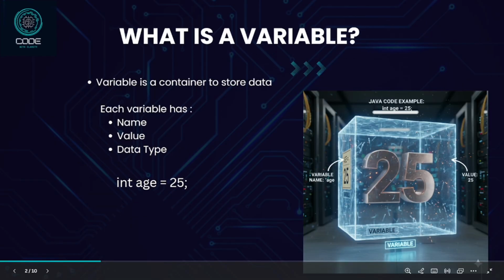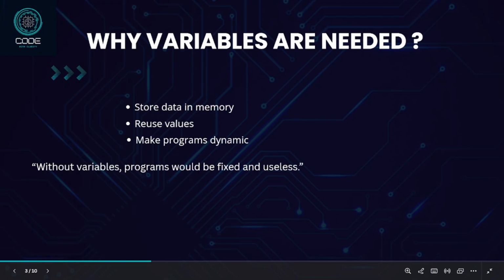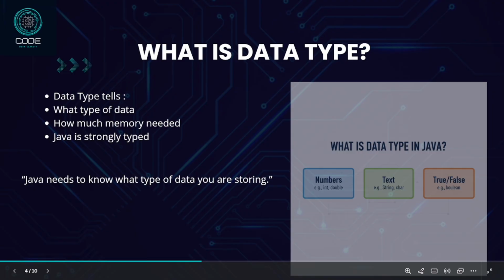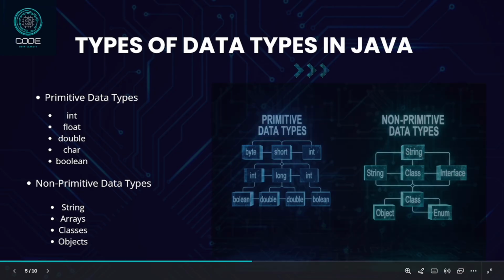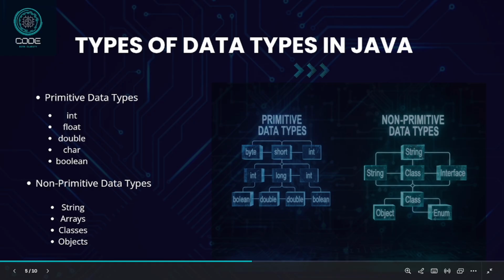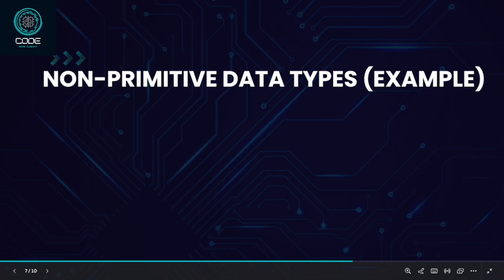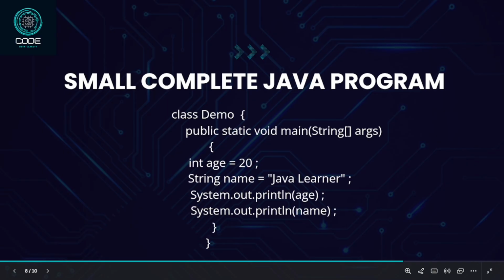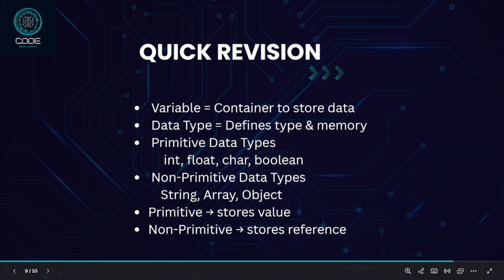👉 Variables & Data Types in Java (With Coding) | Java Tutorial for Beginners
welcome @InspireClarityTech  Lesson 3 of our Core Java Deep Dive Series!

In this video, you will learn one of the most important fundamentals of Java programming — Variables and Data Types.

🔥 What you’ll learn in this video:
- Why Variables are needed
- How to declare variables in Java
- Complete Java Program with Variables

💡 This video is perfect for beginners who want to build a strong foundation in Java.

📌 Topics Covered:
Variables in Java, Data Types in Java, Primitive Data Types, Non-Primitive Data Types, Java Basics, Java for Beginners

🚀 Practice after watching:
Try creating your own variables and print them using System.out.println()